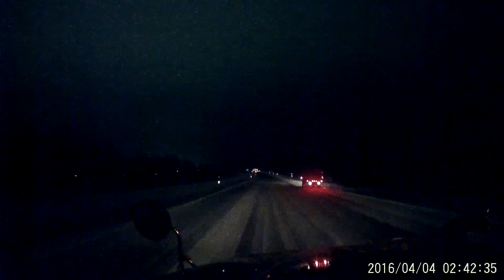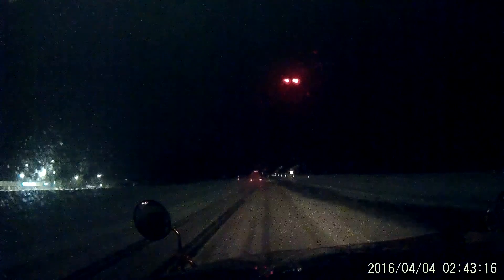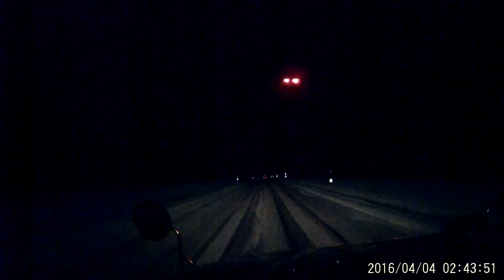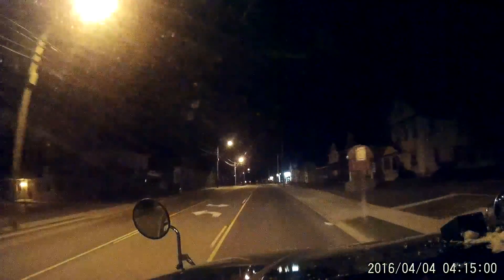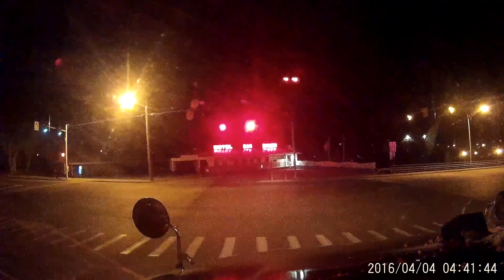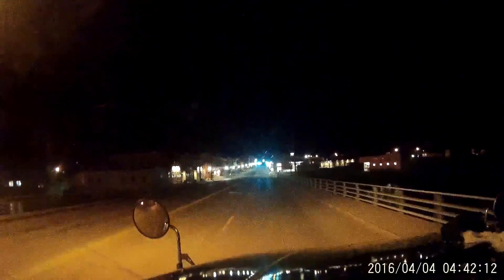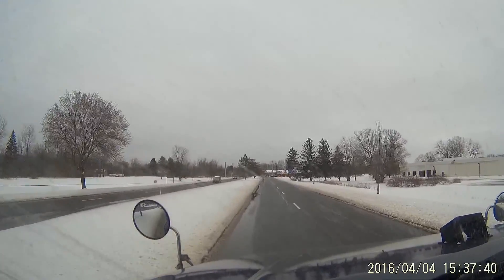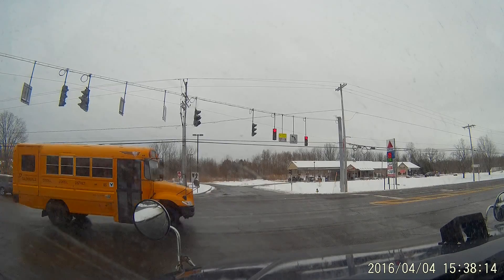Short Haul Truckin' Dashcam vlog: Apriluary 4th 2016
I'm a North east regional/short haul truck driver...and these are the MisAdventures of my travels down the road that I share with y'all.